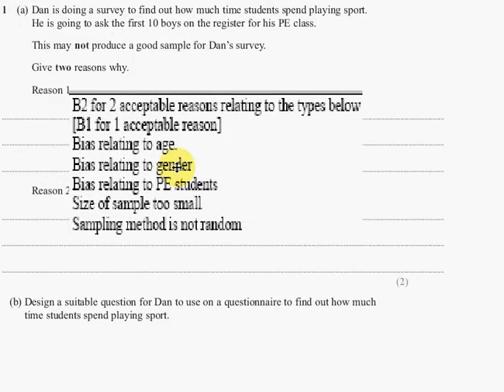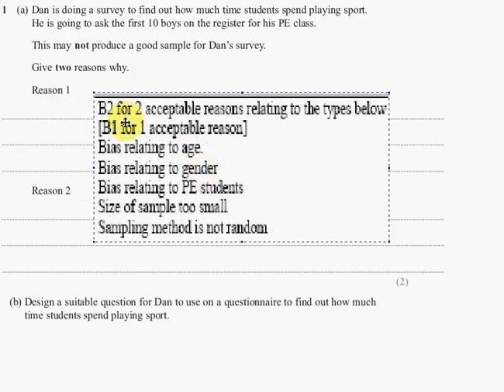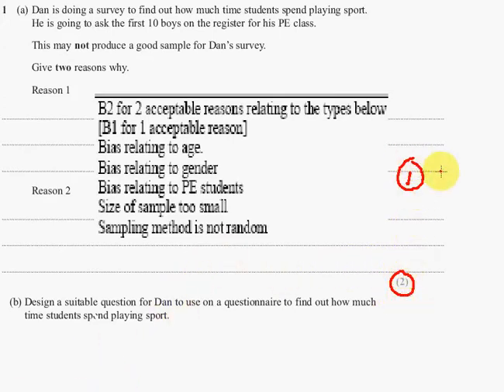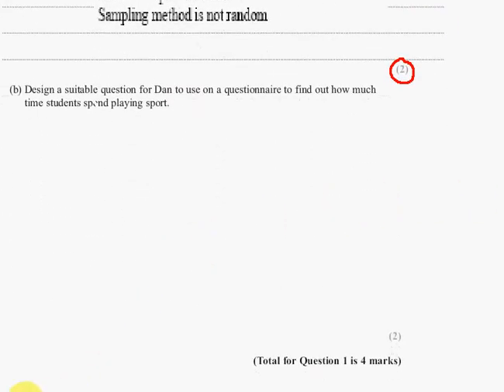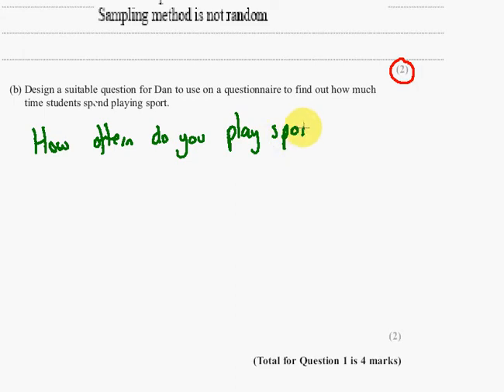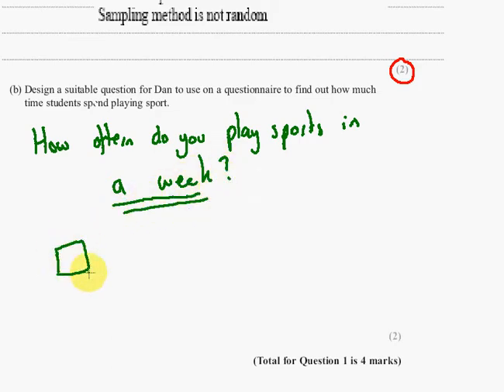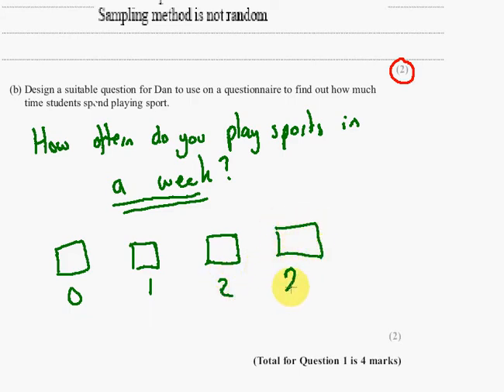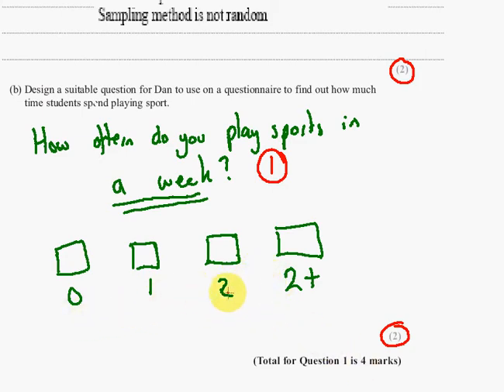Edexcel GCSE Maths Modular Higher Unit 1 March 2011 Q1ab